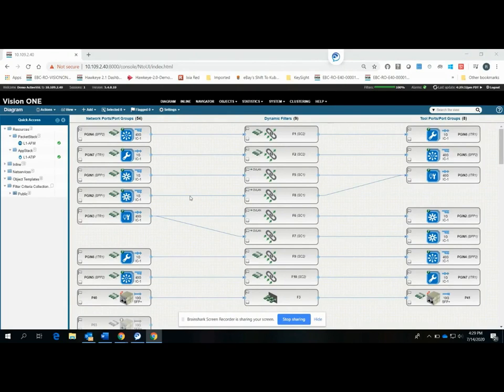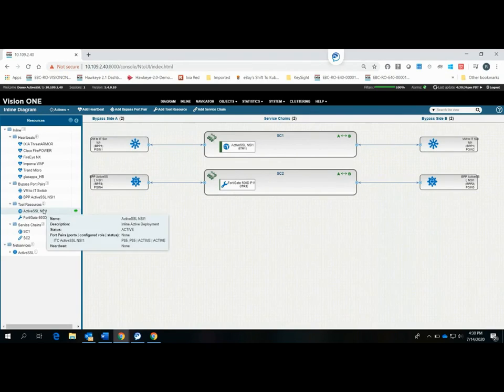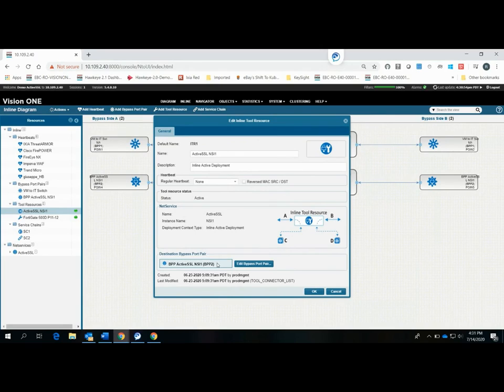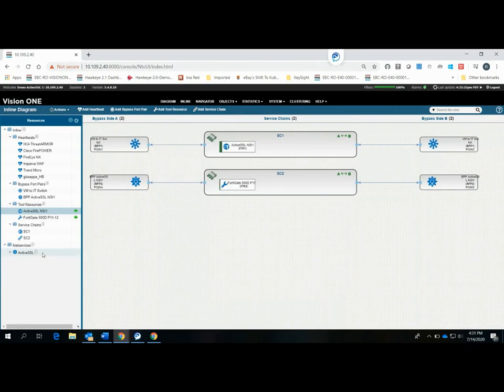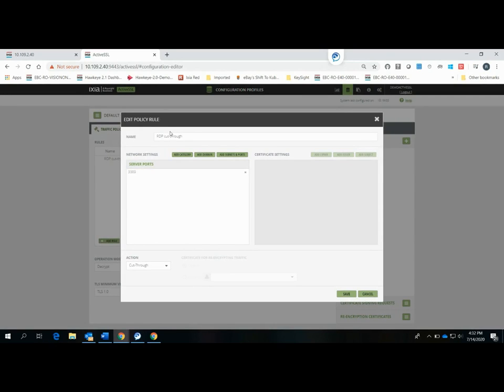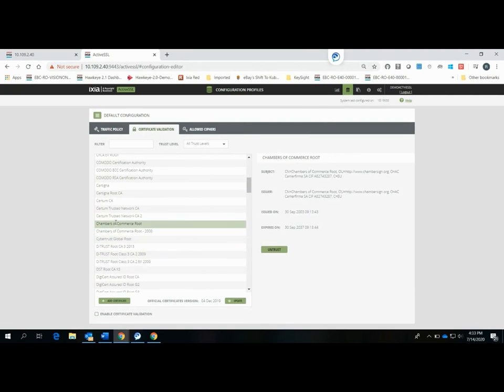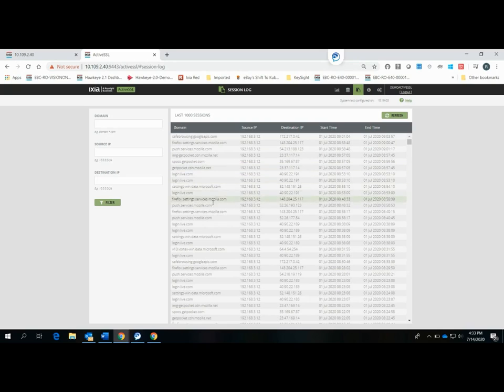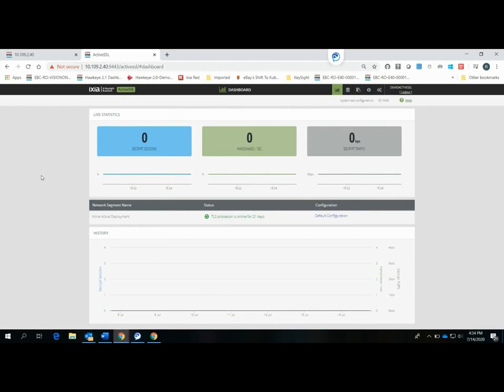Vision NPB - TLS 1 3 Features